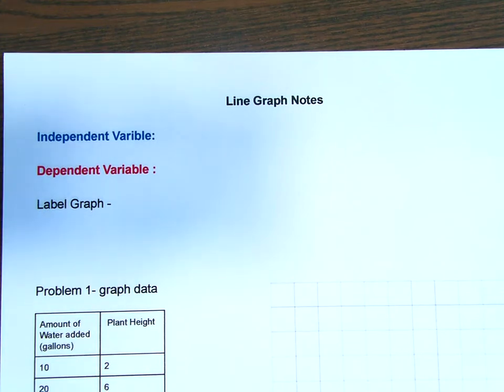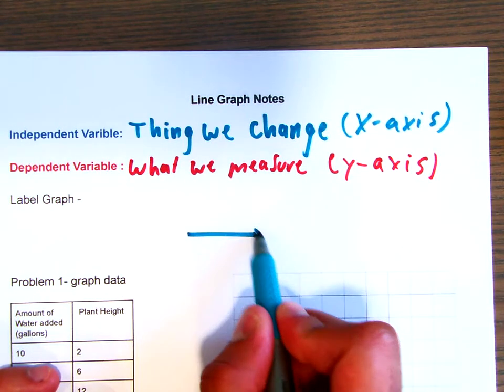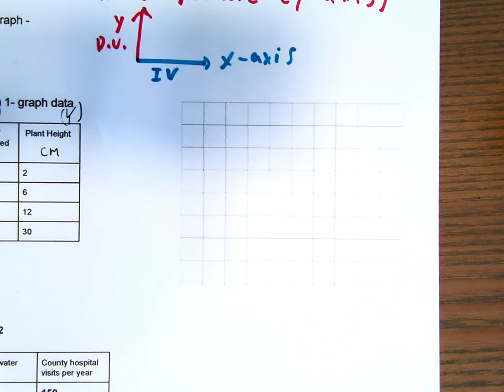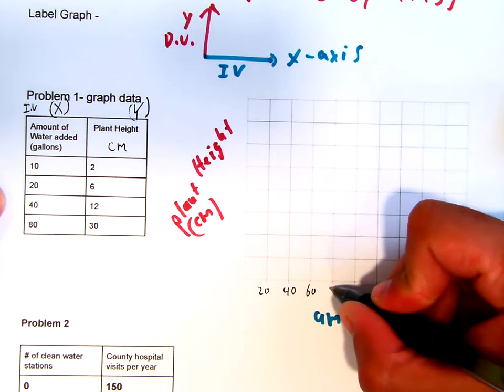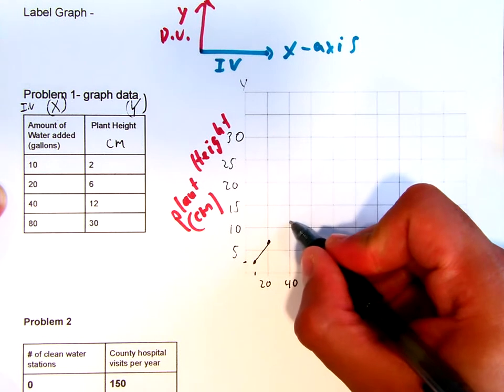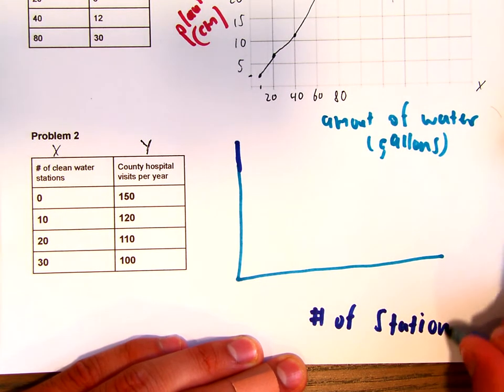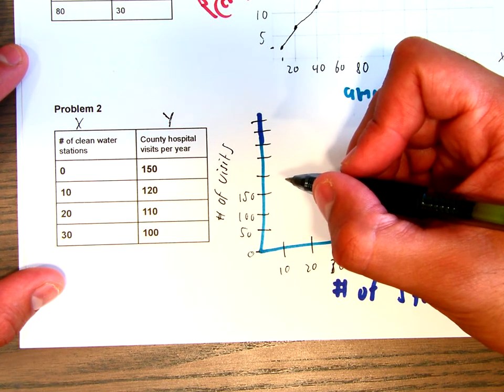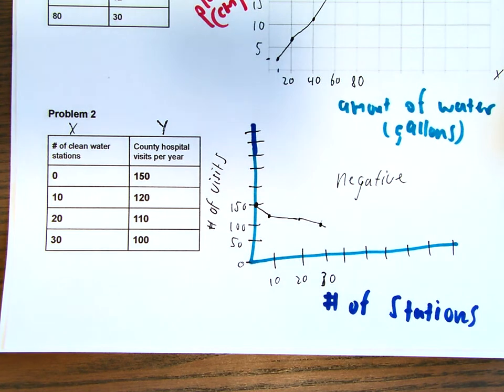Line graph notes